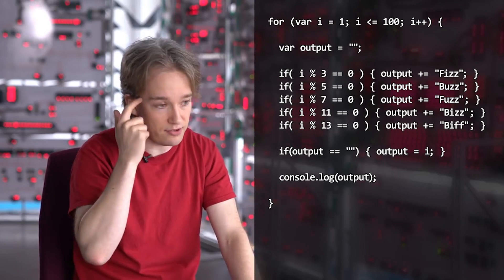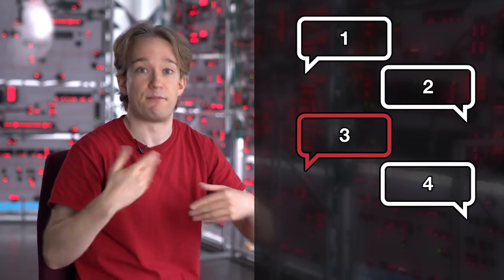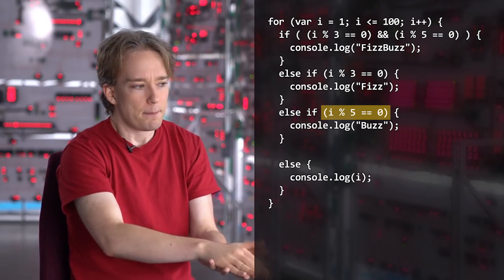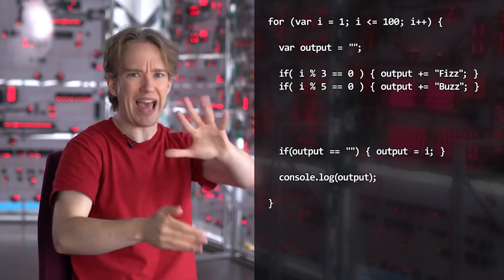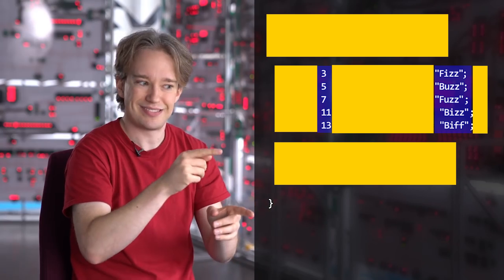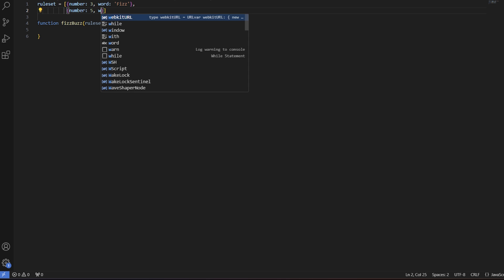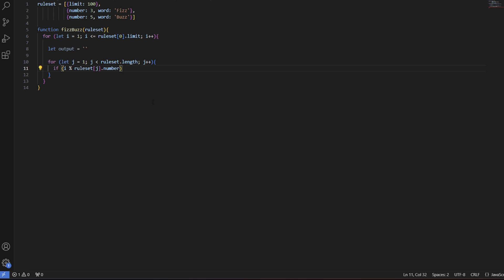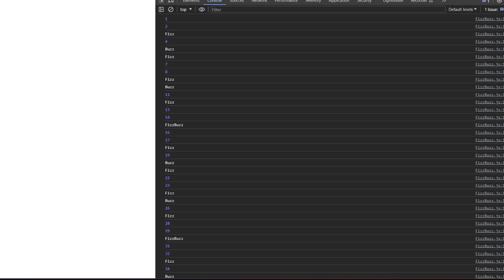One Simple Trick to Instantly Improve Your Code - Finishing Tom Scott's FizzBuzz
In this video, we are taking a look at Tom Scott's solution to the FizzBuzz challenge, and see if we can improve his unfinished code.